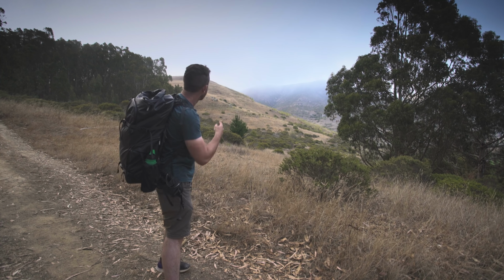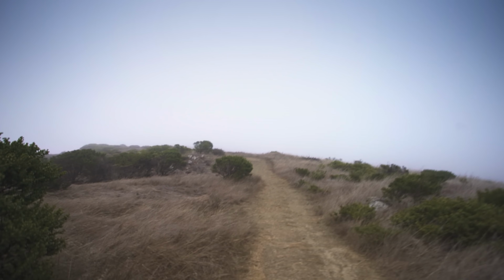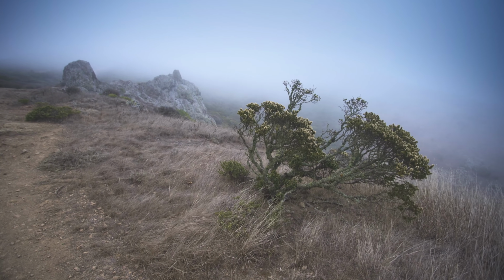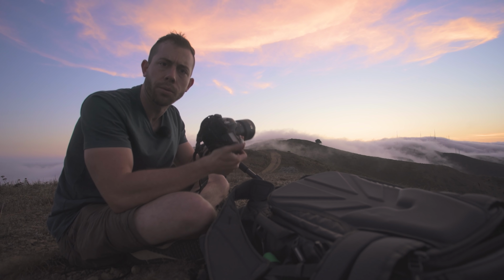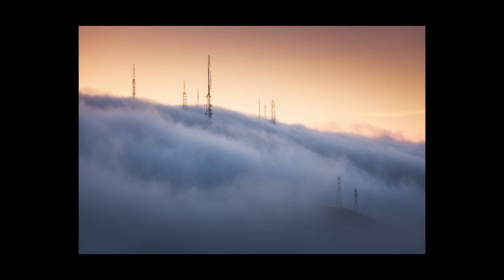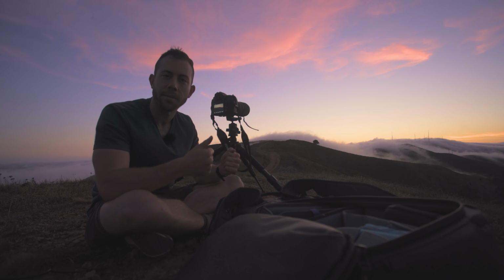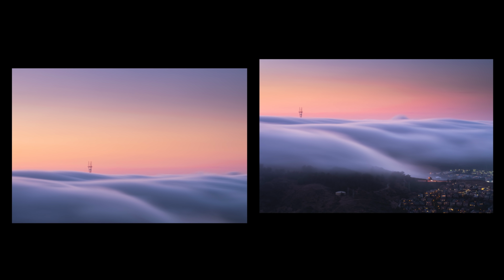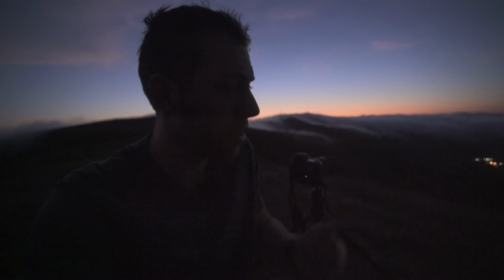Hiking above the clouds for Minimalist Landscape Photography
In this video I capture capture photography up at San Bruno Mountain in San Francisco California, mostly with my 100-400 telephoto lens. My adventure didn't go as planned, but I was greeted with an awesome surprise. I really hope you all enjoy this new landscape photography vlog.

MAIN PHOTO/VIDEO GEAR:
Main Photography Camera
Video/ Vlog Camera
My Most Used Wide Lens
Night Sky/Seascape Lens
Telephoto Lens
Super Telephoto Lens
Travel Camera Bag

SMALLER GEAR I USE OFTEN:
Timelapse Remote Sony
Timelapse Remote Nikon